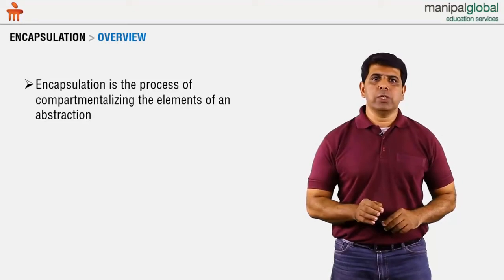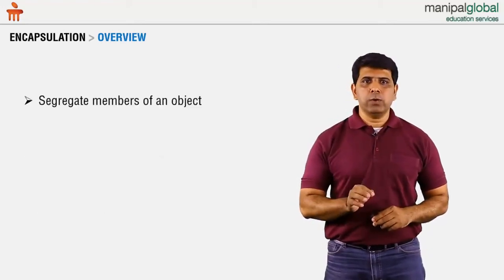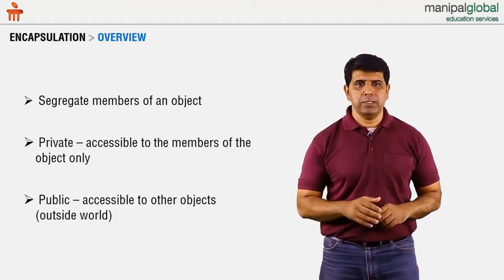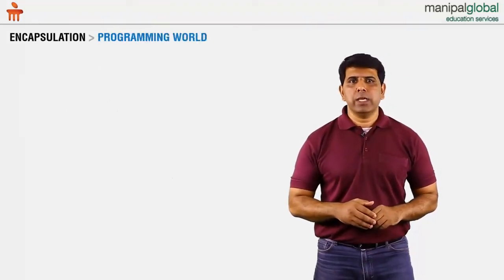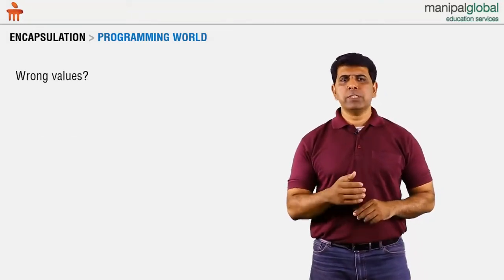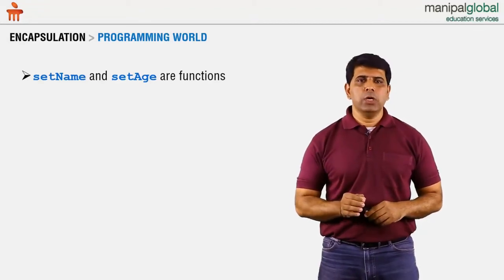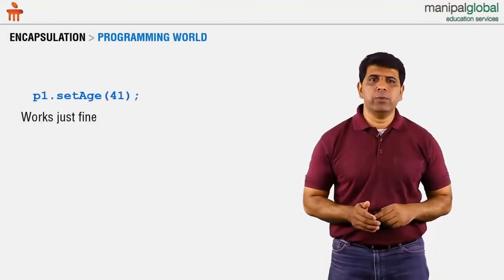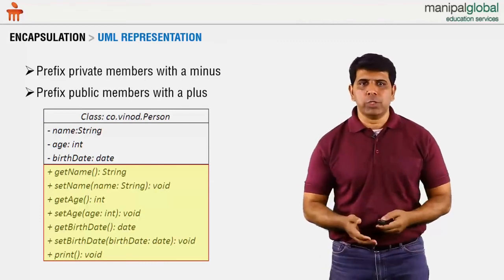oops concepts Encapsulation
java tutorial for beginners - oops concepts Encapsulation
 course free

Encapsulation is the process of compartmentalizing the elements of an abstraction. It is the mechanism for restricting access to some components of an object. Encapsulation is also known as data hiding. setName and setAge are the functions that can validate the input before assigning to target members.